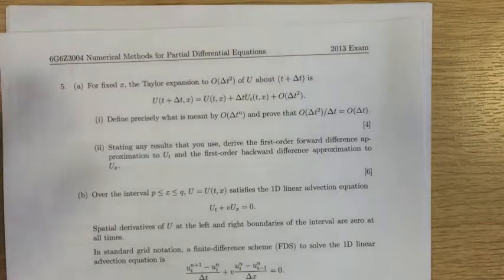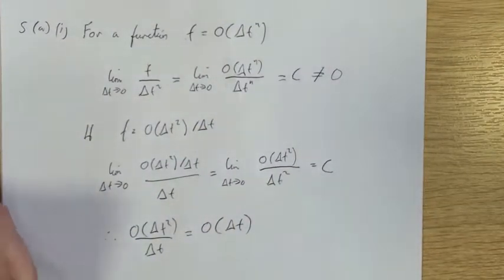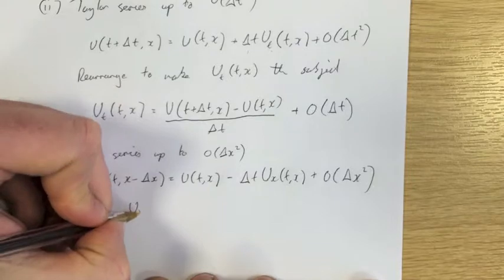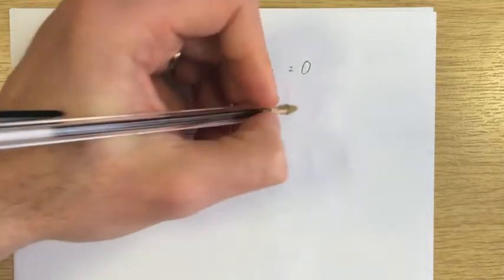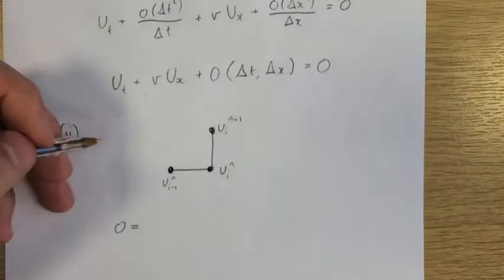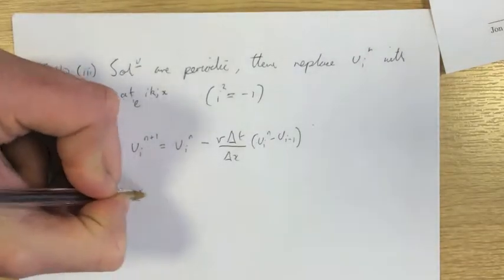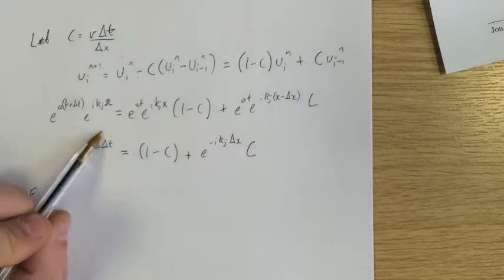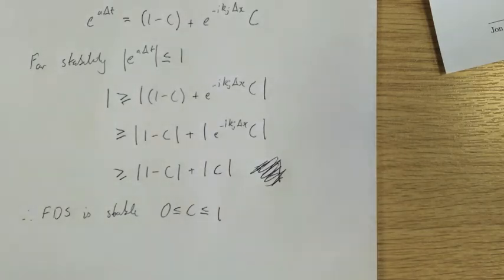Q5 2013 PDEs Exam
Worked solution to question 5 from the 2013 PDEs exam. See link below for the questions.